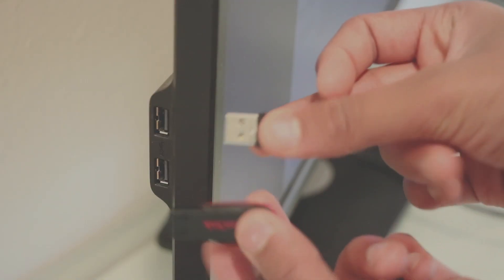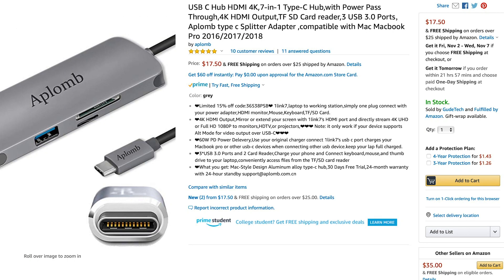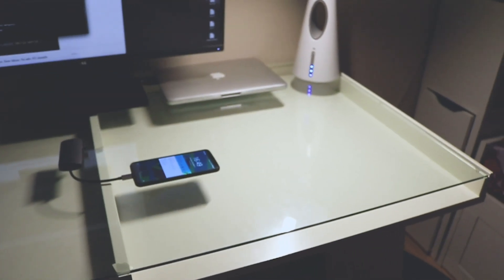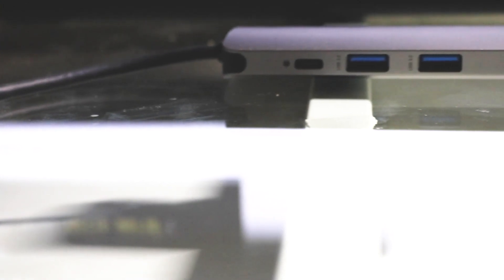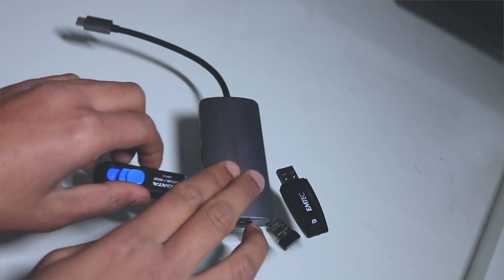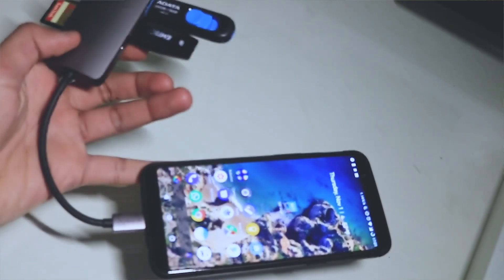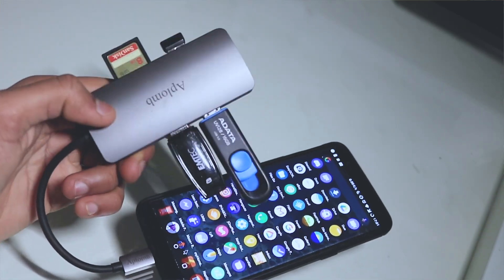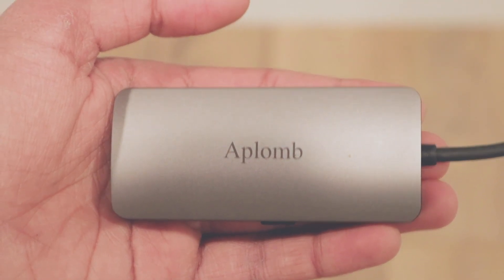Best Budget USB C Hub (Under $20!!) - MacBook Air/Pro, iPad Pro, Pixel 3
USB C is gaining popularity, especially with the new release of the 2018 refreshed MacBook Air and Face ID iPad Pro. This dongle/hub is something that will help bridge the gap as we switch from multiple connectors to a universal type with data, power, and display. The Aplomb USB C hub is an affordable option for those looking to buy a hub for their new device.

Like the Background Music?